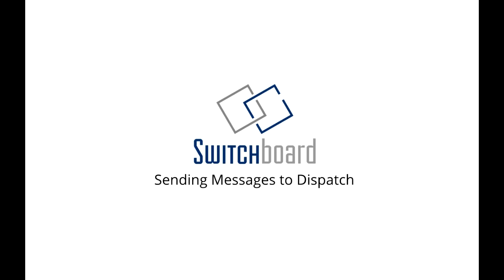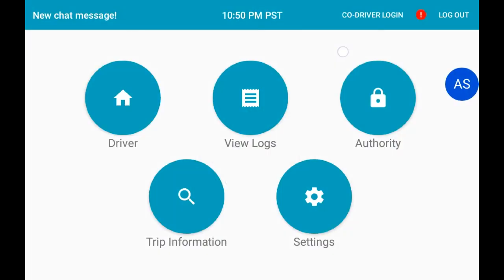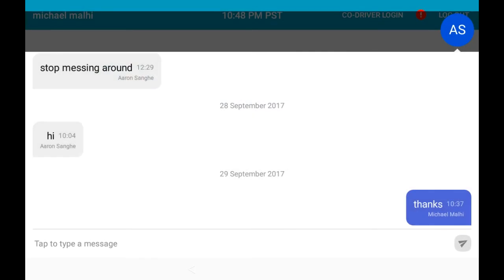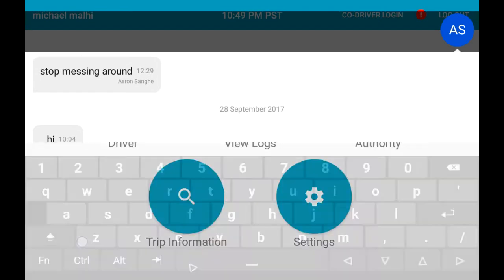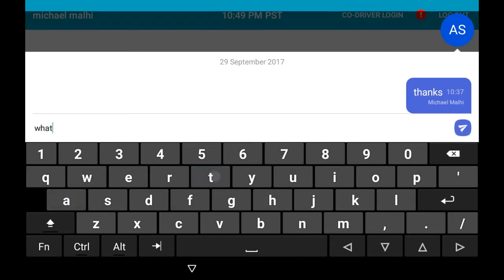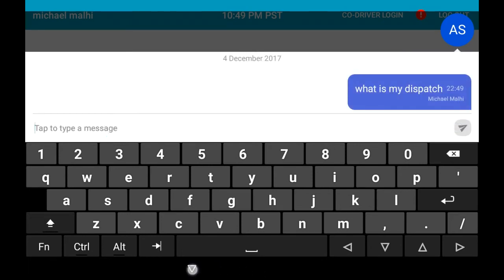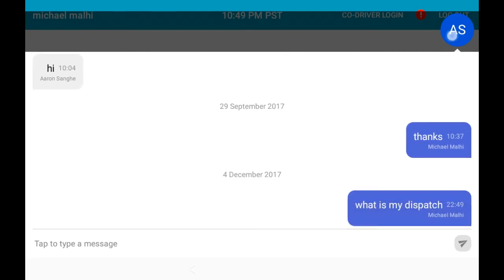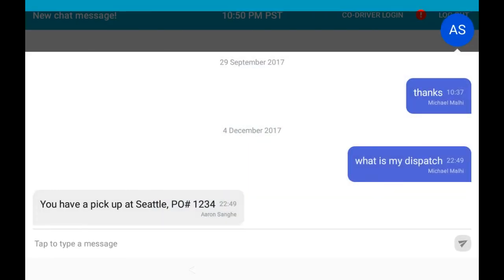Send a Message to Dispatch Copy - Switchboard ELD / AOBRD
Learn how to send a message to the your dispatcher at the office using Switchboard.

To learn more about your Switchboard product,